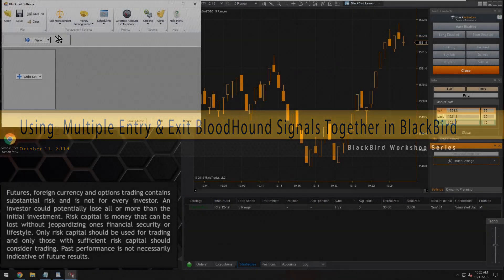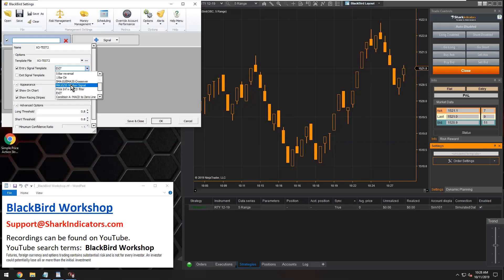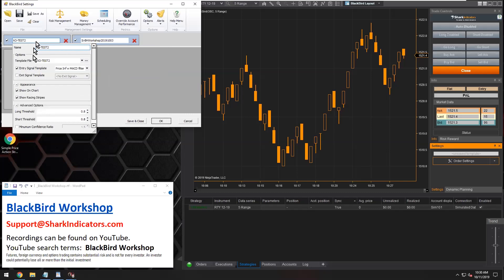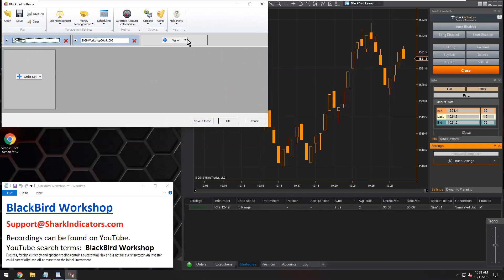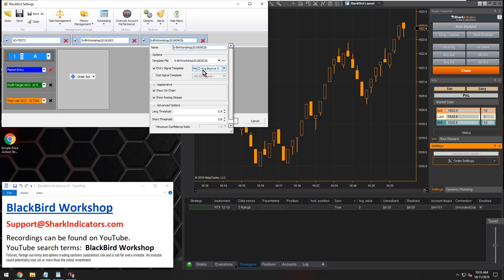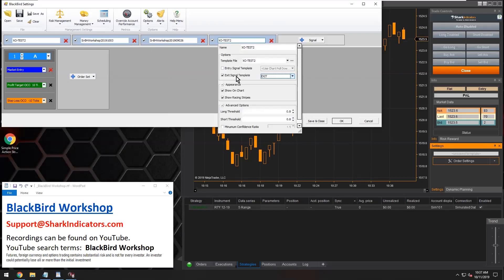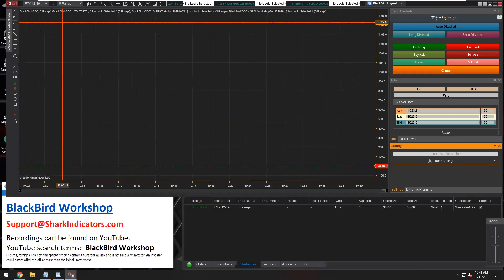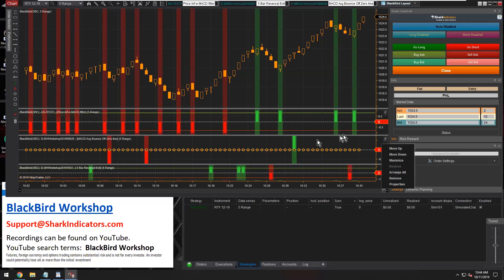BlackBird - Multiple Entry & Exit BloodHound Signals Together in BlackBird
This demonstrates how to use one BloodHound template file for the Entry signals, and a different BloodHound template file for Exit signals.  Plus, it explains how multiple BloodHound template files setup in the Trade Signals section work together and are combined together.